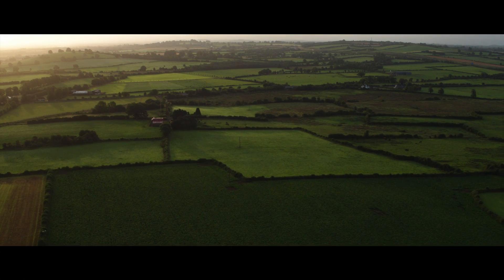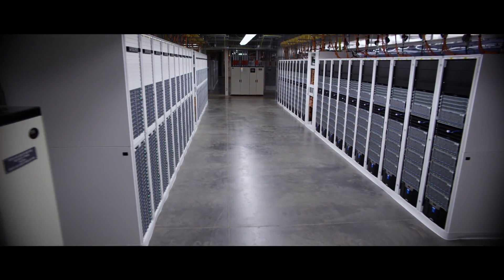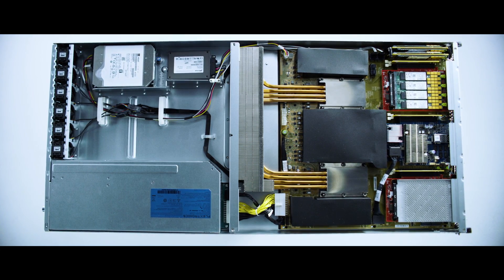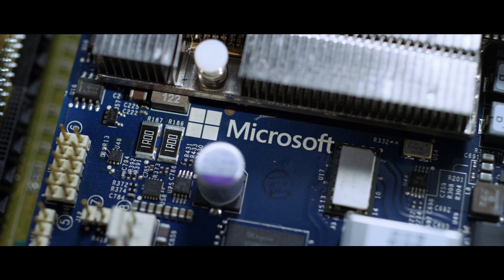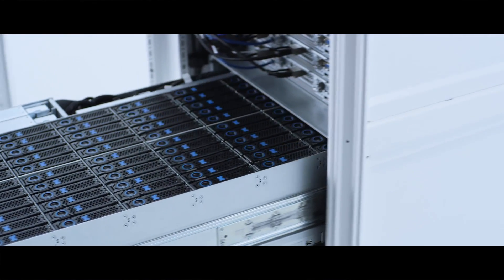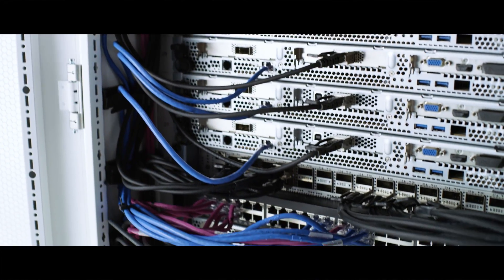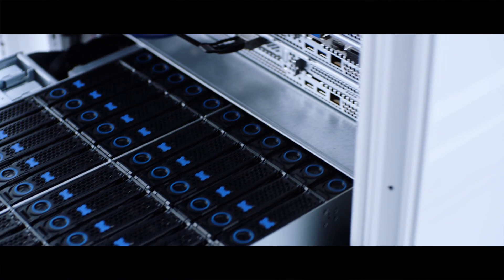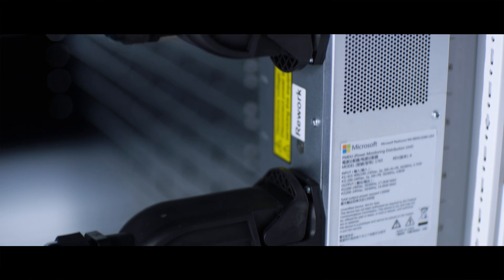Microsoft Project Olympus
Project Olympus is Microsoft's next generation rack level solution that is open sourced through Open Compute Project. Introduced in November 2016, Project Olympus addresses a variety of cloud workloads for Microsoft Cloud.